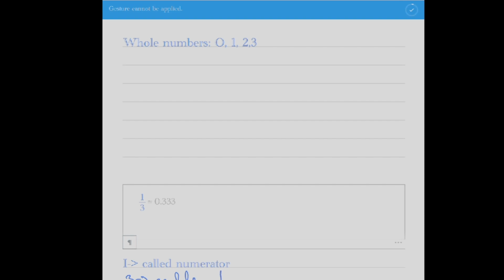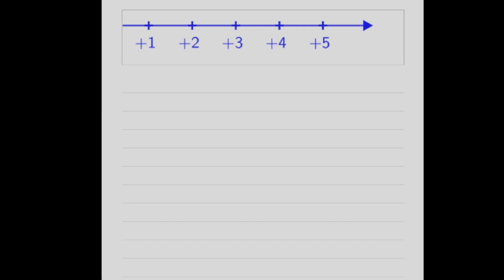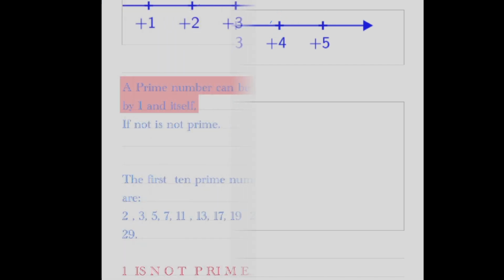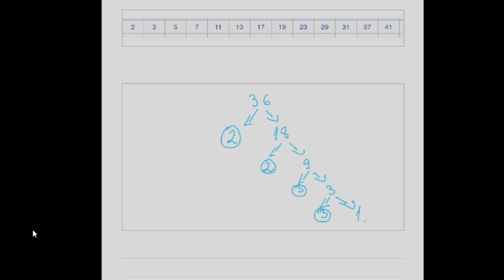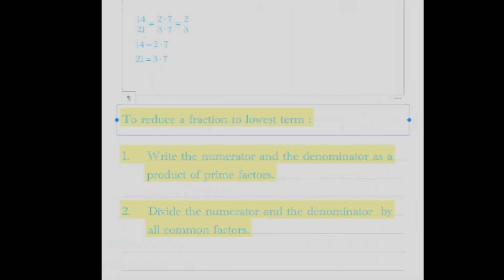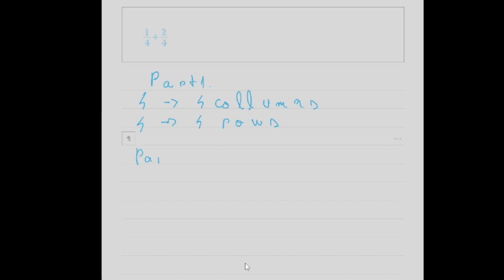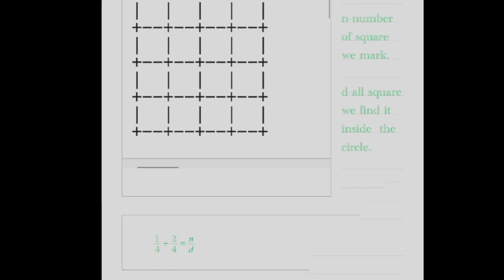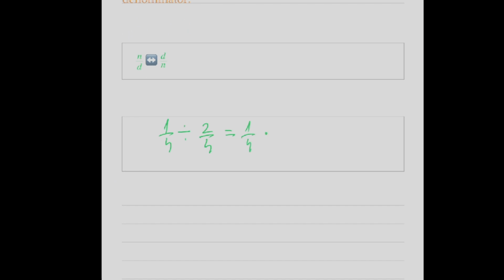Math Videos : Operations With Real Numbers-Part 1.1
In this  video I will talk and take notes about:
00:00 Fractions
03:10 Prime Numbers
08:20 Factorization
11:25 Reducing fractions to lowest terms
13:50 Products and quotients of fractions
16:00 Divide two fractions
20:00 Divide two fractions easy way

math▭algebra▭fractions▭numbers▭operations▭prime▭factors
▭product▭exemples▭lowest▭term▭divide▭numberline▭common
▭gird▭quare▭reciprocal▭fun▭art▭enjoyable▭amazing▭different